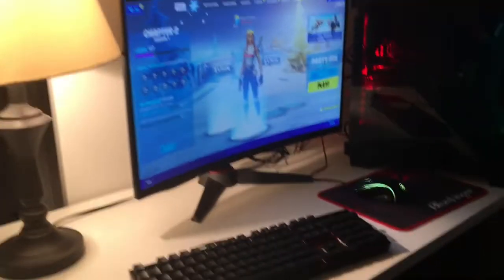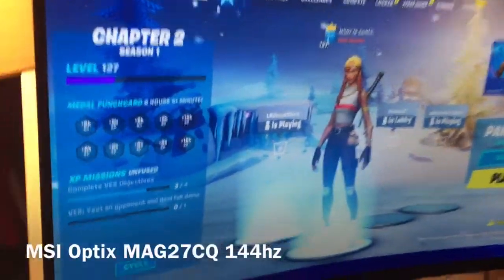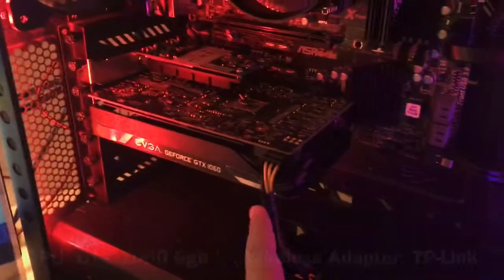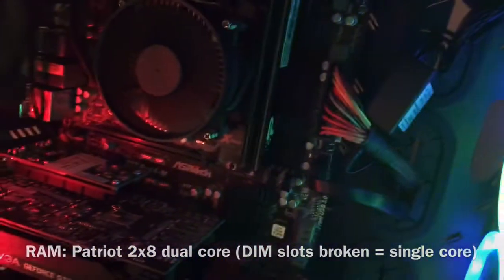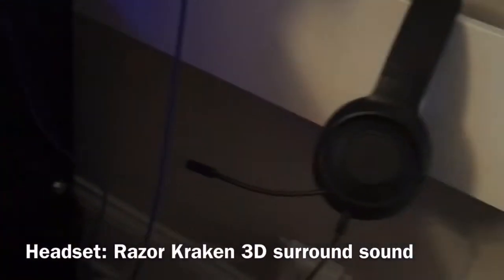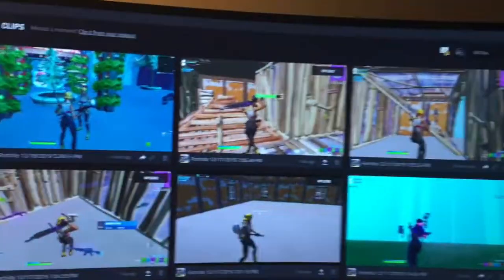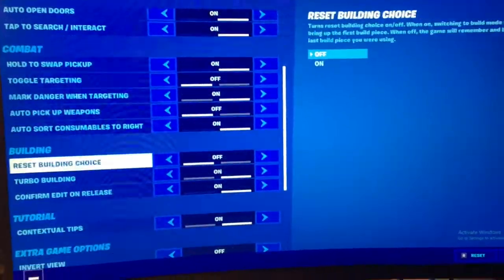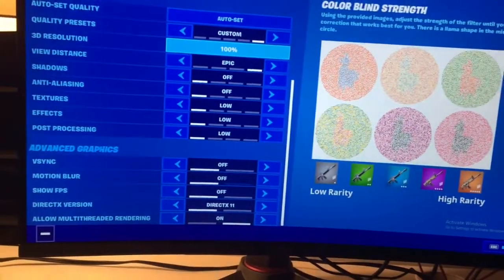My Gaming Setup Tour! (+Fortnite Settings)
This setup was around $450-$500 and works very well
This specs are:
MOBO: Asrock Z77 Pro-4M
GPU: GTX 1060 6GB
CPU: i5-3570K
RAM: Patriot 2x8 dual core
PSU: EVGA 600watt Silver Verified
SSD: 240GB SSD - Another one coming soon
HDD: NONE
CASE: Corsair.
MY SETTINGS ARE:
X: 8 (Fast ++)
Y: 8 (Fast ++)
Build: 1.6
Edit: 1.8